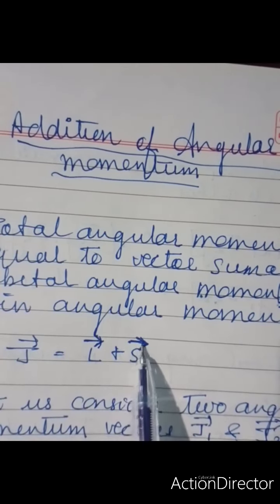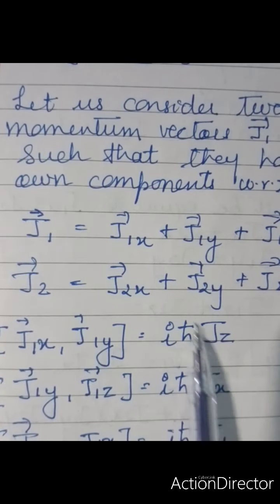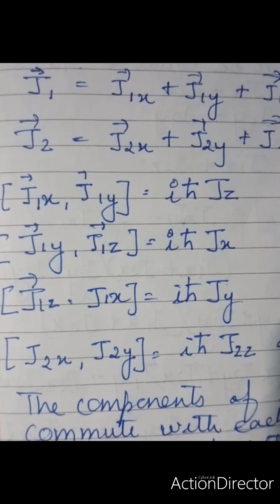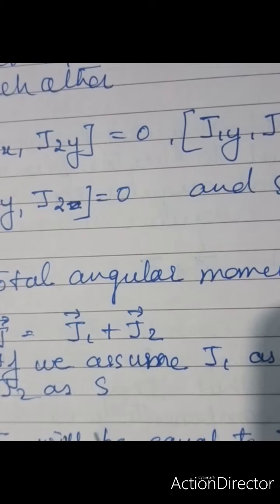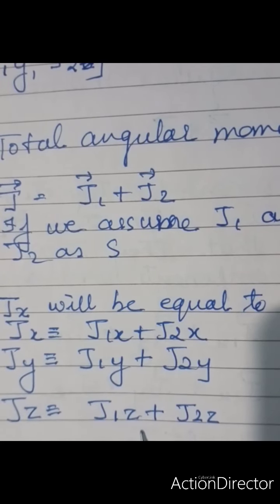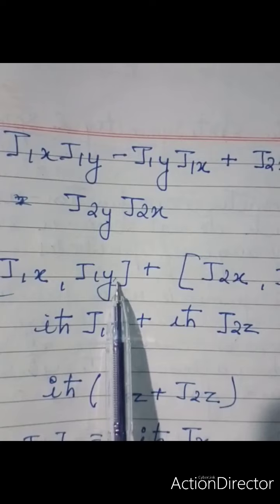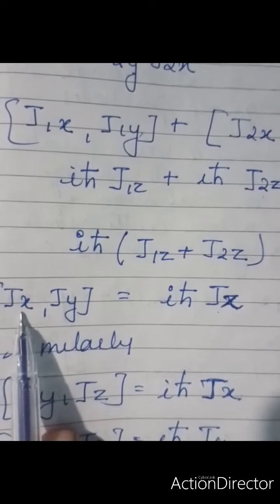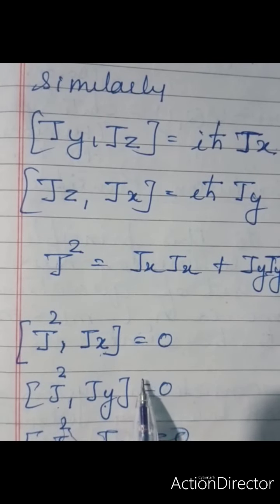Addition of angular momentum